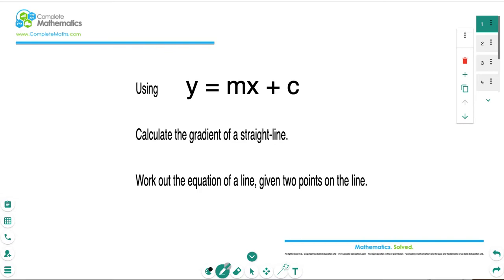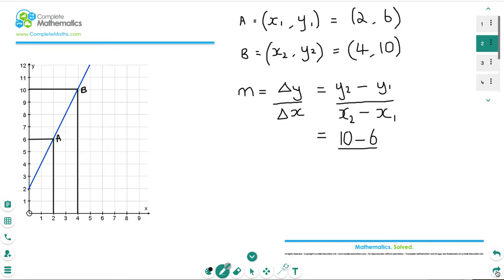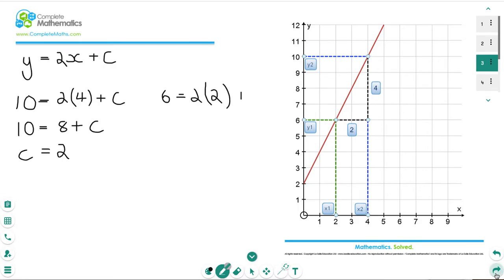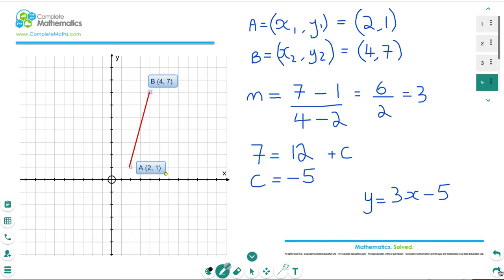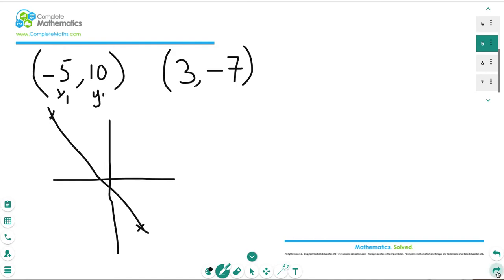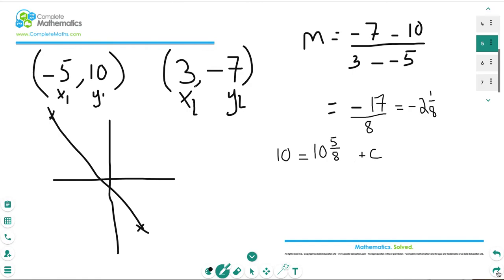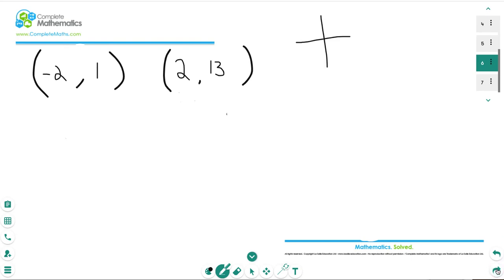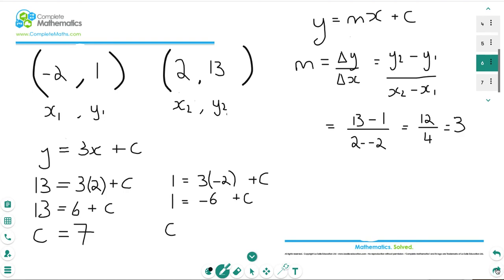Finding the Equation of a Line (from two given points)